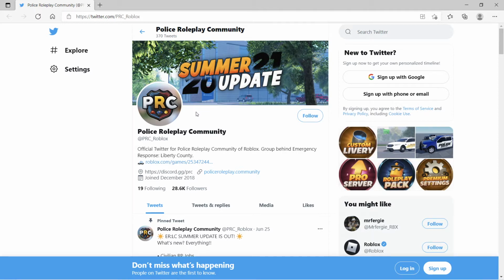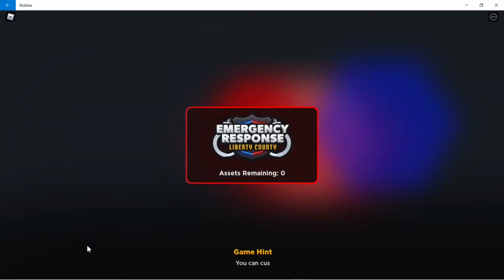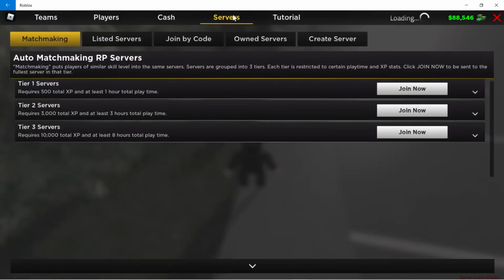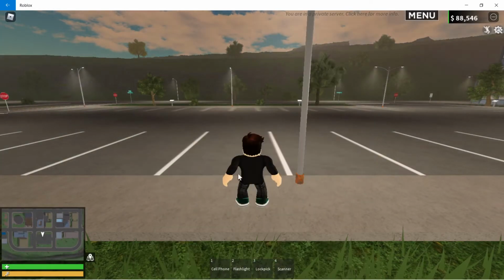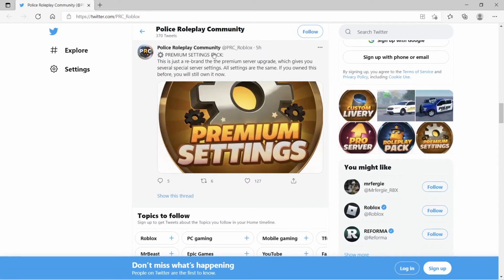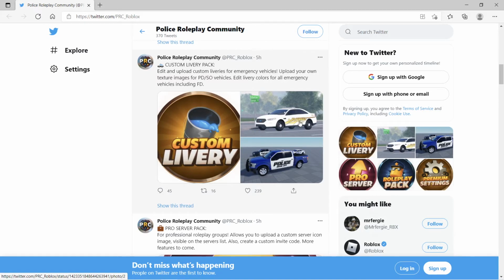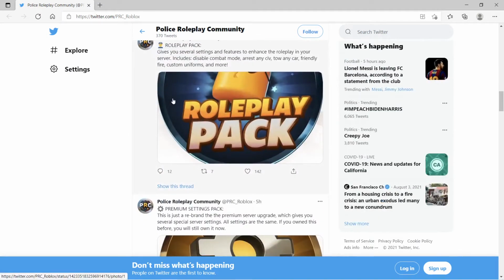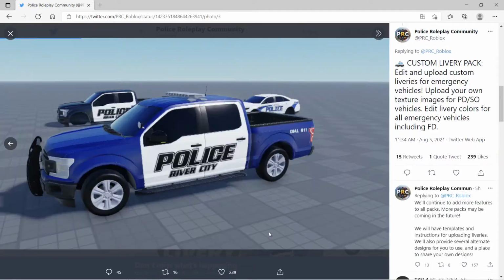New ERLC Private Server Upgrade Packs coming to ERLC This Weekend!!!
Our Roleplay Server's: RGADt
                                        IqypF